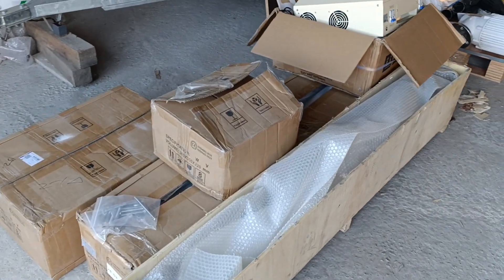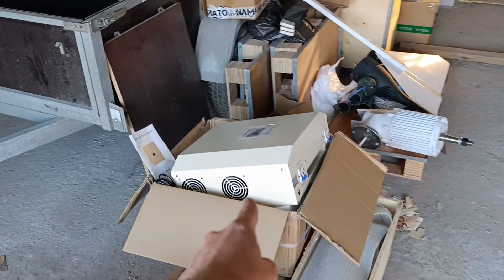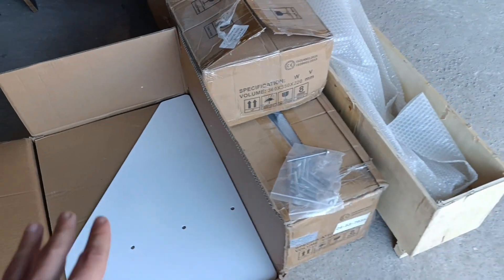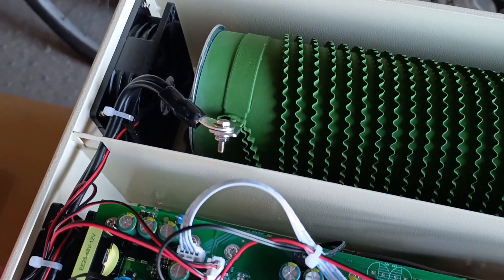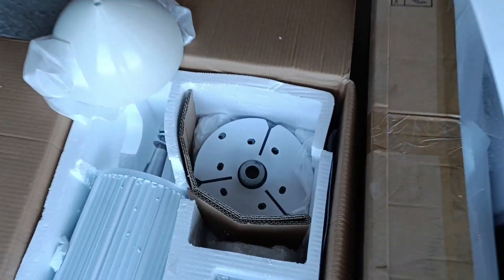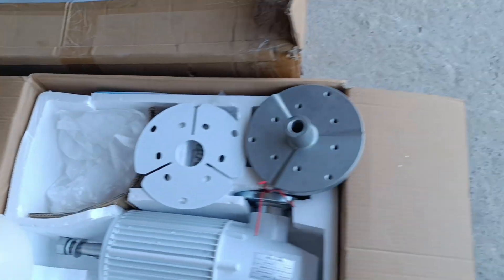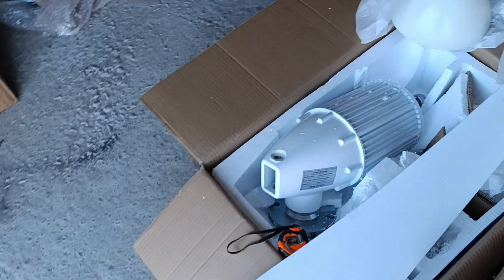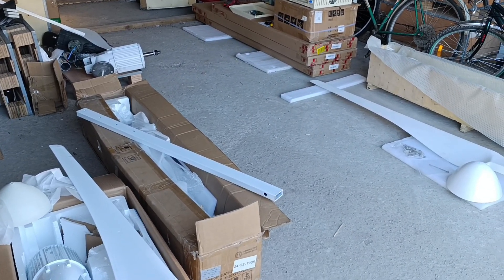2025 update of FT-2000: it's the best small 2 kW wind turbine, true to the power, true to the size.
Here is the renewed FT-2000 wind turbine since 2025 they all are like this:
1. 3.1 m windwheel instead of 3.2 m as used to be earlier.
2. fixed tail only, no folding tail option.
3. no eccentric, just the bare central position of the horizontal rotation axis.
4. plastic cone now, instead of fiberglass - more lasting one.
5. blades btw are also made of plastic now, not the fiberglass.

About the controller - LHCM buck&boost combined version is the best one you can have in that size, however, it's also the most expensive one, about $80 more expensive if compared to standard LHCM buck or LHCM boost models, and of course even more expensive (about $150 more) if compared to the basic LHCN ballast type controller.

Blades - you can order whatever custom set of blades you want, from the smallest to the biggest, just ask the seller of the options. Can be with hub, cone, bolts/nuts, or without, just get the configuration you need.

So, in the end of all manipulations I am going to have two wind turbines like this:
1. It will be FT-2000 with the custom increased windwheel sized at 3.4 m in diameter (originally fits the FT-2500 model).
2. It will be FT-1500 with the custom increased windwheel sized at 3.1 m in diameter (originally fits the FT-2000 model).
In both cases the generators are 96V, and in both cases I will be using the most sophisticated controllers with lost of setups, and as wide voltage working range as possible.
1. for FT-2000 I'll have the LHCM boost&buck with the voltage range from 3 to 180VDC.
2. for FT-1500 I'll have the Ukrainian-made controller, with the working voltage range of 20-165 VDC.